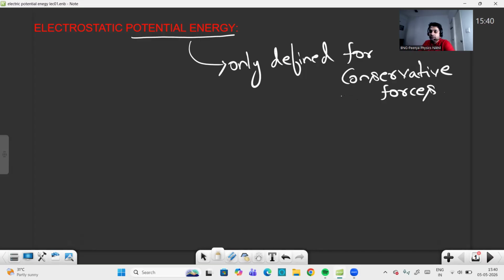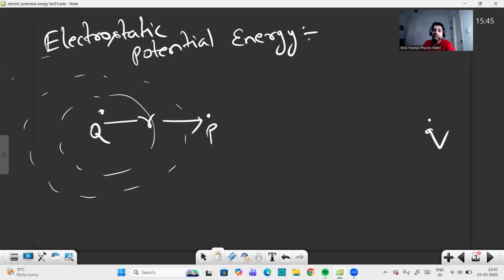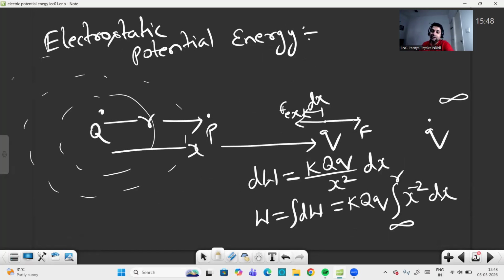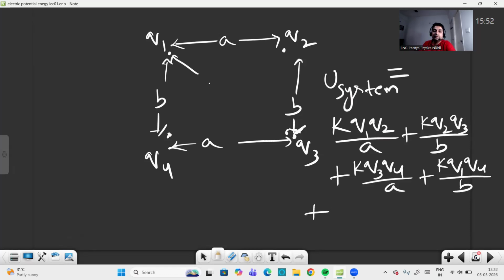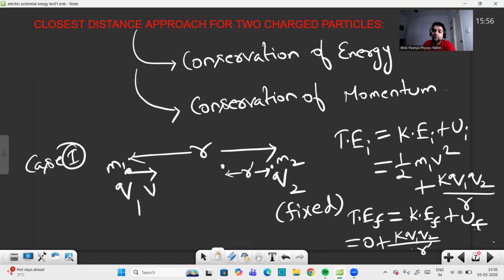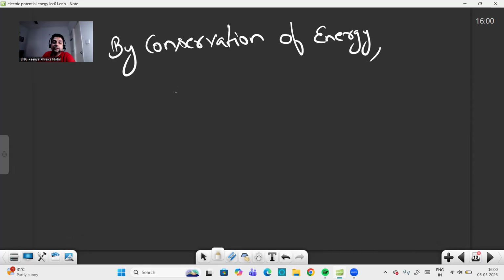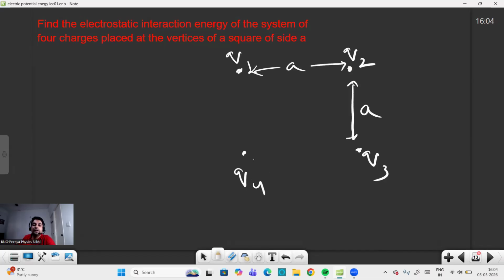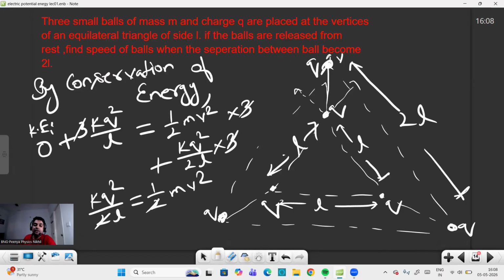Electrostatic Potential Energy ⚡ | Lecture 1 | Full Concept + Numericals | JEE/NEET Physics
Welcome to Lecture 1 of Electrostatics! ⚡

In this video, we start with the fundamentals of Electrostatic Potential Energy and build a strong conceptual base for JEE & NEET Physics.

📌 Topics Covered:

* Introduction to Electrostatic Potential Energy
* Concept of Work Done
* Potential Energy of a System of Charges
* Formula & Explanation
* Basic Numericals